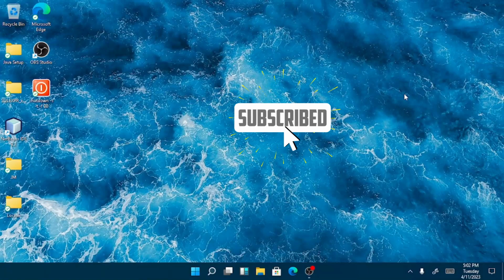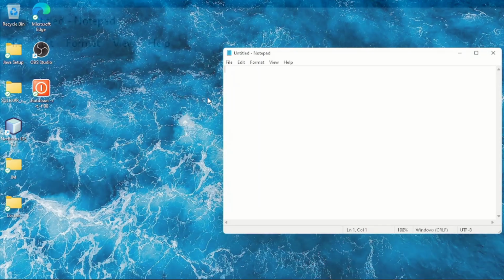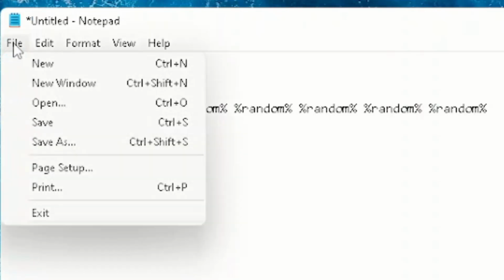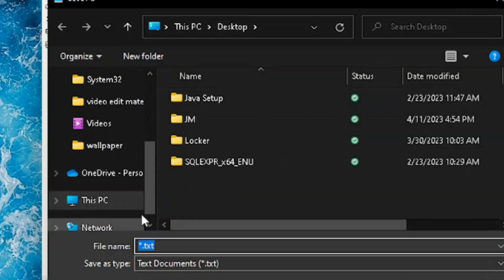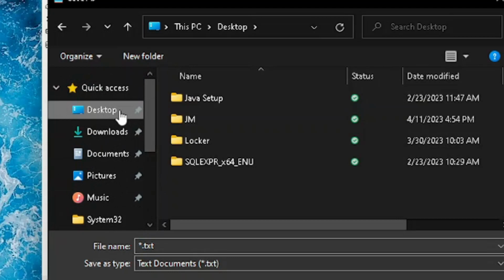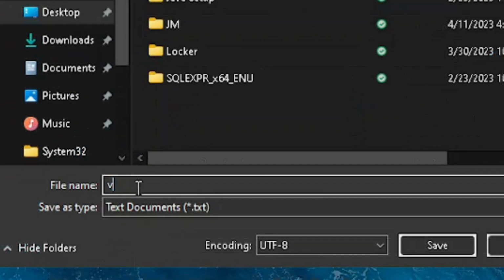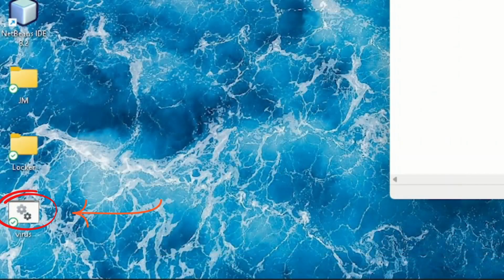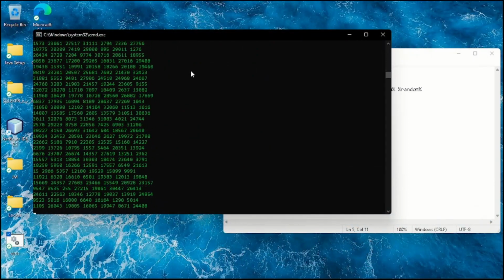How to create fake virus on PC (2023).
In this video, you will learn how to create fake viruses on all windows.

In this channel, we will learn how to solve computer problems.
There are several steps you can take to solve computer software problems:

Identify the problem: Before you can solve the problem, you need to know what it is. Try to pinpoint what exactly is causing the issue and make a note of any error messages or other symptoms you are experiencing.

Check for updates: Make sure all your software and drivers are up to date. Software updates often include bug fixes and performance improvements, so installing the latest version can often solve software problems.

Restart your computer: This may sound simple, but restarting your computer can often solve software problems. It clears out any temporary files and processes that may be causing issues.

Run a virus scan: Malware and viruses can cause software problems, so run a virus scan to make sure your computer is not infected.

keywords used in the video
how to create a fake virus on window 11
fake virus
how to create a fake virus on a PC
creating PC fake virus